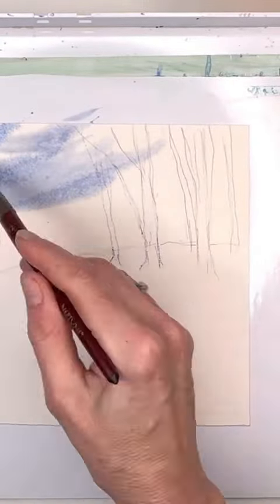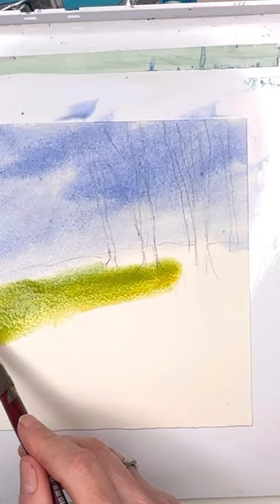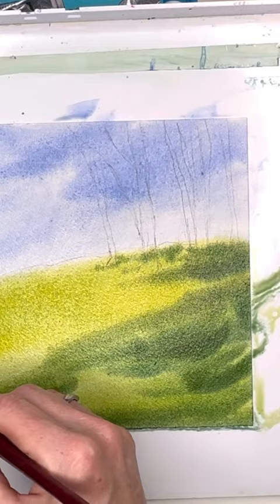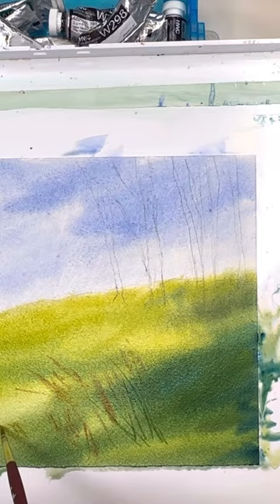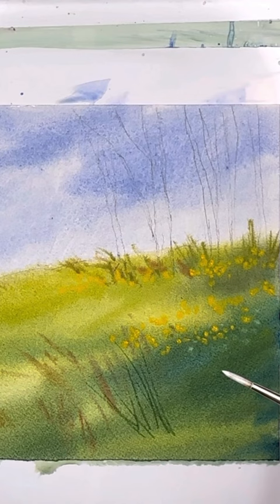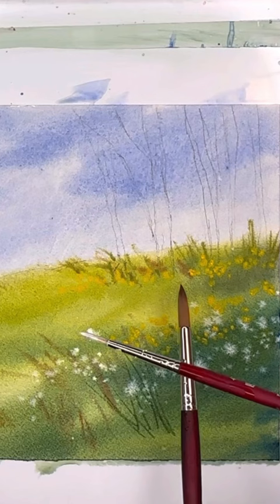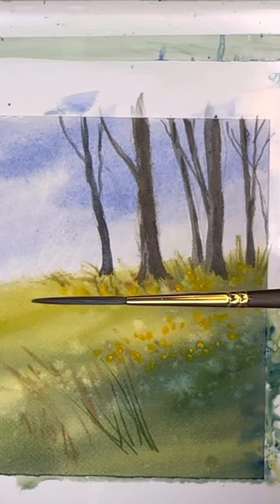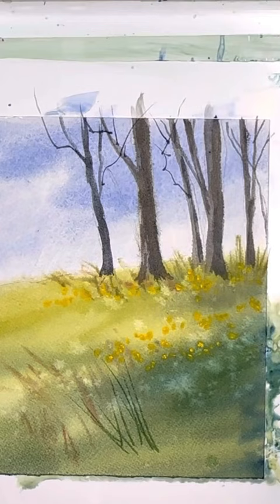Watercolor Landscape for Beginners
Learn my top HACK for painting a simple and loose Spring landscape - perfect for the beginner or a skilled painter - for the extra and EXCLUSIVE VIDEOS and ad- free check out my Patreon

Supplies:
holbein watercolor: , ,   Prussian blue ,  ultramarine blue, cadmium red light  , cadmium yellow deep, , , burnt umber, burnt Sienna , paynes gray,  ,
Princeton no 10 round  velvet touch series , Princeton no 12 neptune series. Princeton no. 4 liner brush Umbria series

Ellen